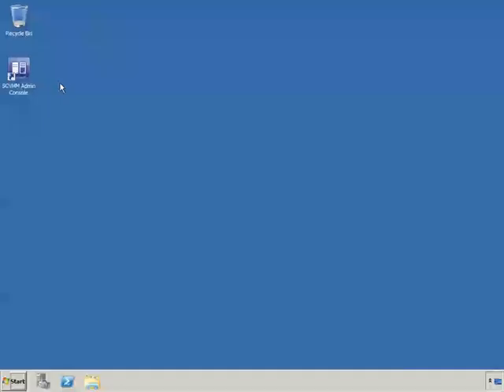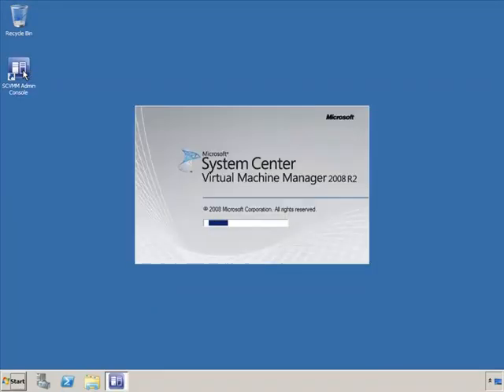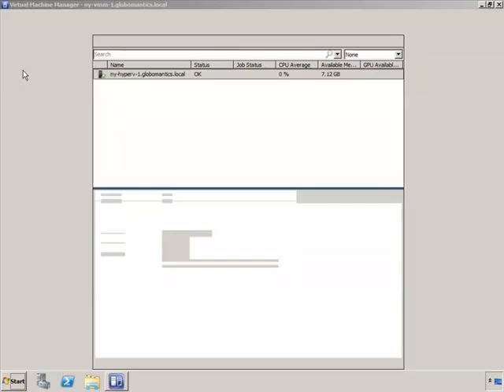15 Configuring Remote Desktop Services Load Balancing